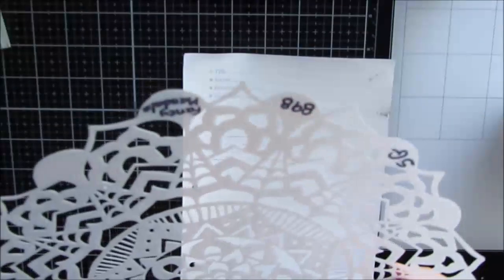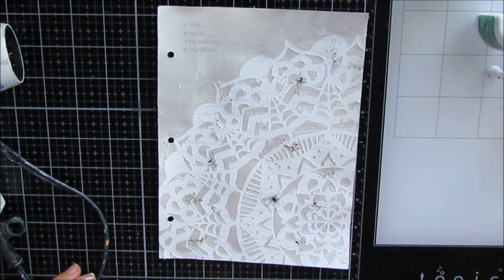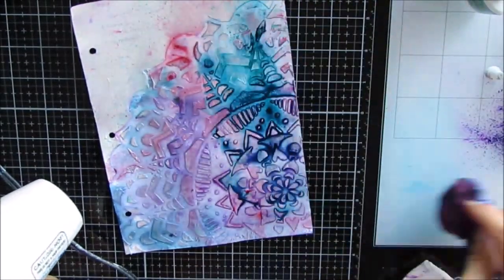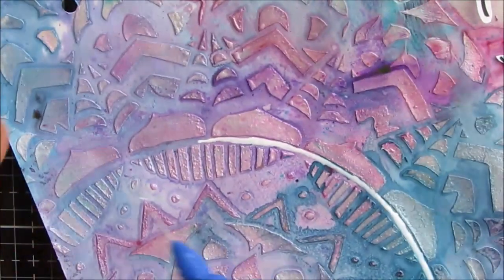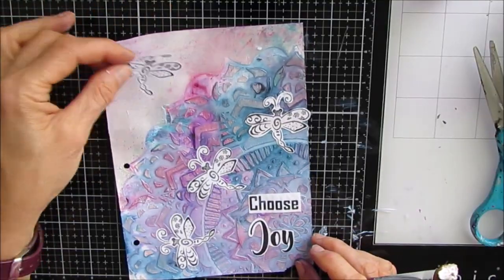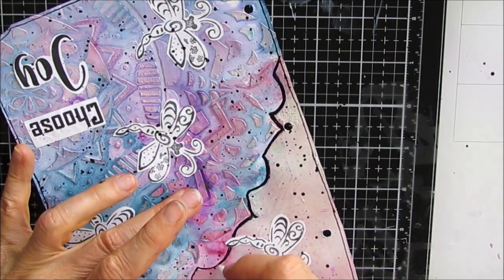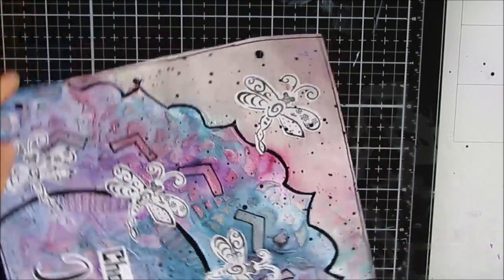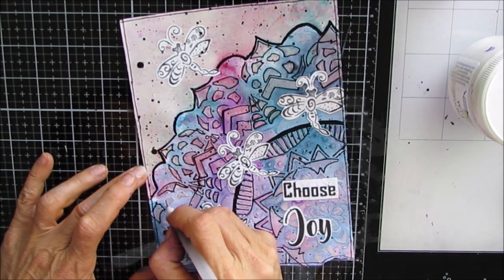Mixed Media Art Journal Tutorial- Pigment Powders and Modeling Paste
Create soft watercolor effect by combining modeling paste with pigmented powders.
CREATIVEKADY'S SENTIMENT PACKS FOR SALE - DIGITAL DOWNLOAD
Featured Sentiment Pack- Sentiment Pack #3
TCW Modeling Paste Assortment
TCW898 Fancy Mandala 12”
Color Bursts